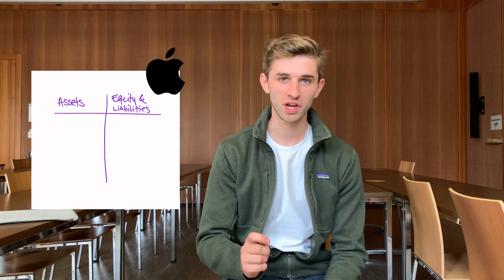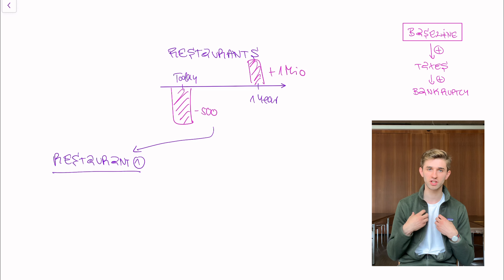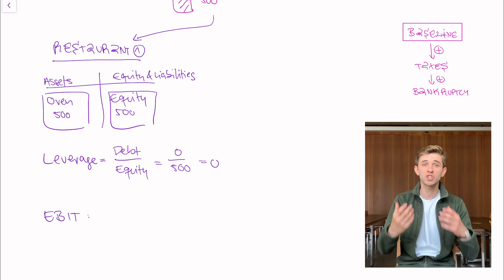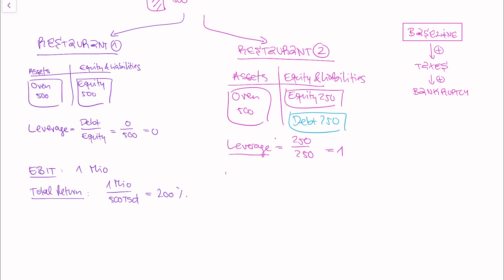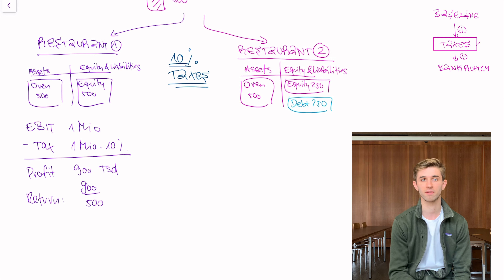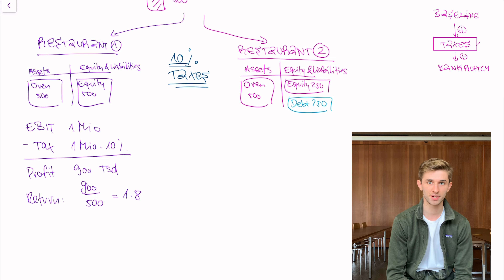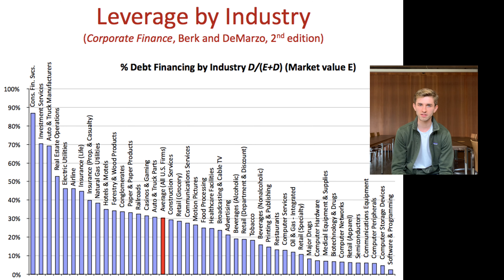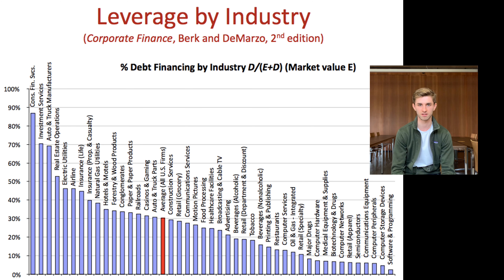Modigliani Miller | Nobel Price Model Explained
This is the second lesson in my series "The DNA of Wall Street".